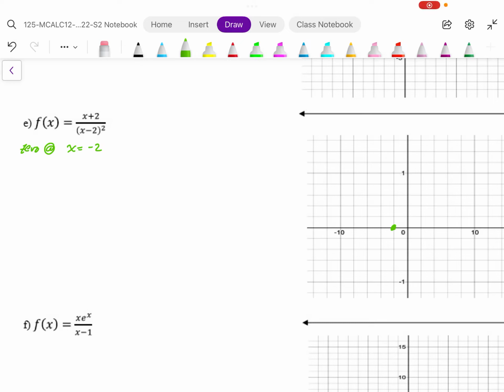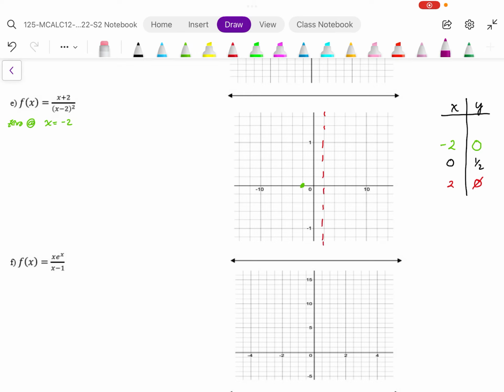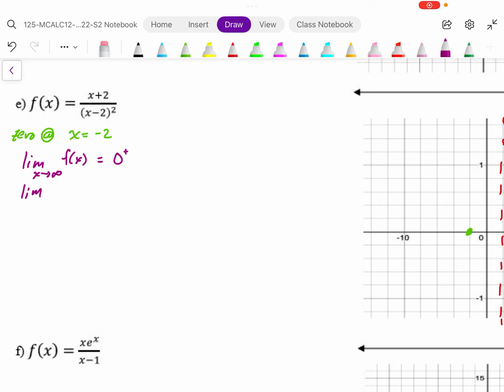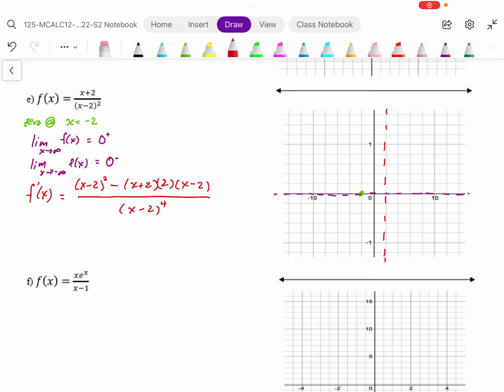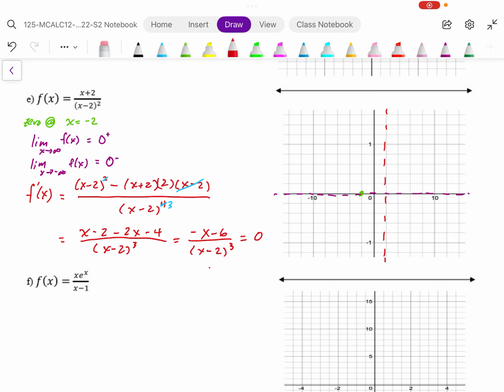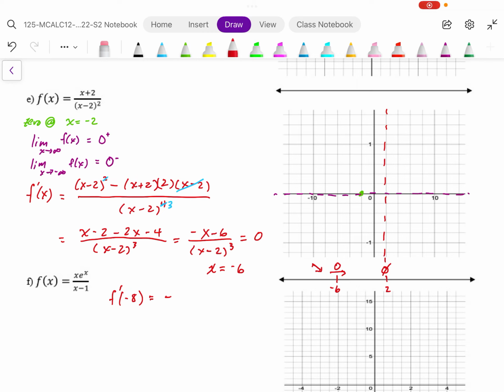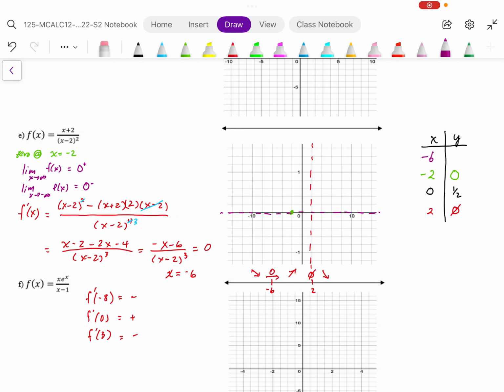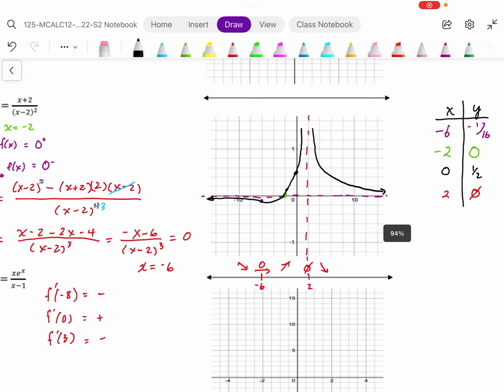04 hmk WS Calculus and Curve Sketch Q#e